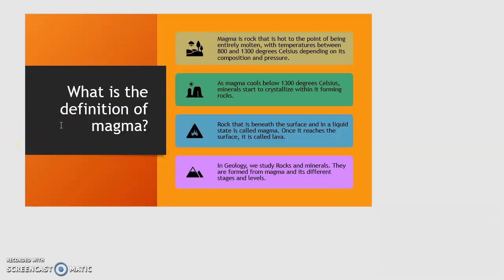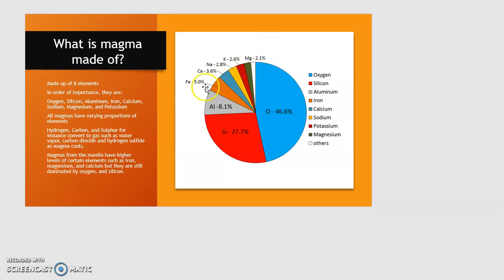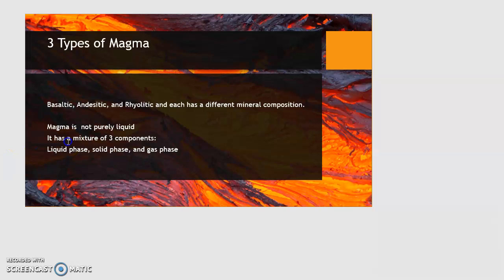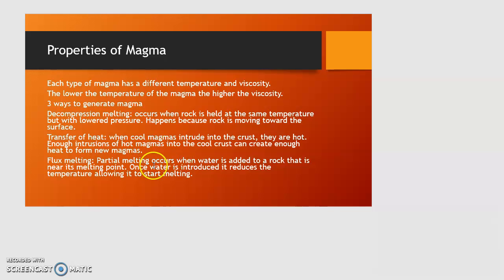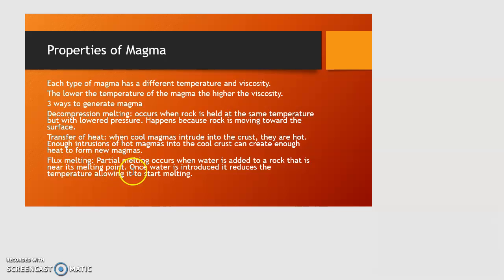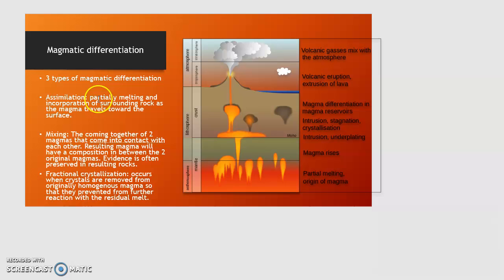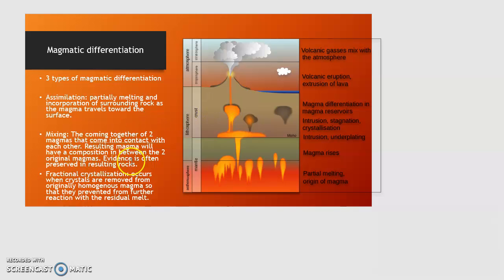Midterm Review video: Properties of Magma